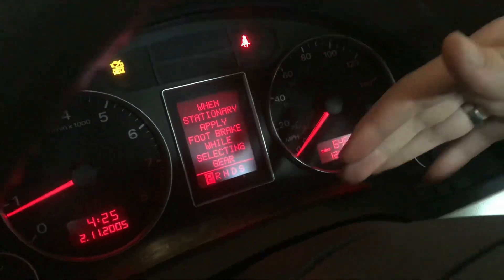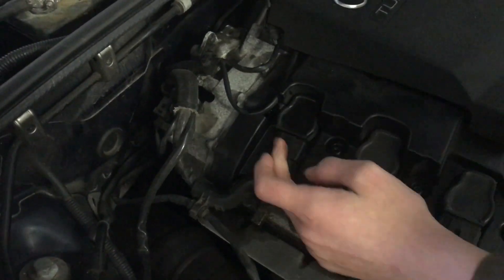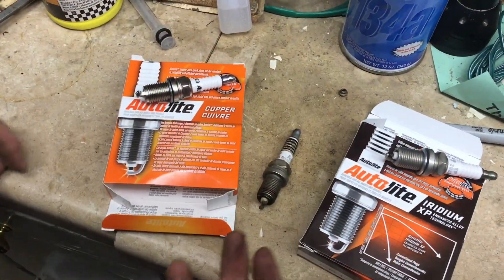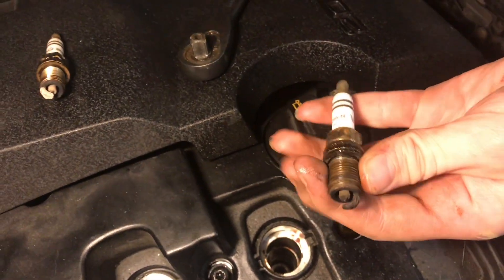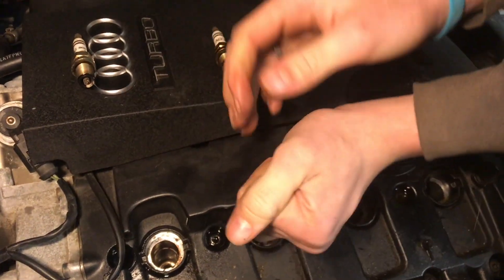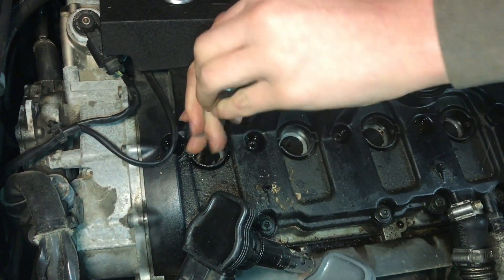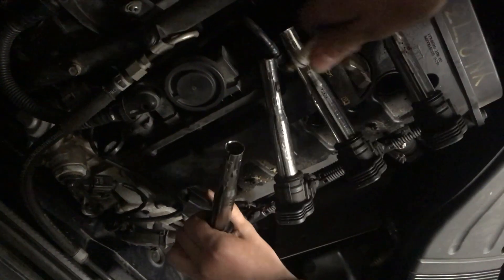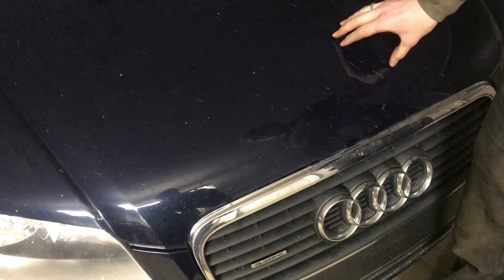FIXING error code P0301, P0302, P0303, P0304 a4 audi volkswagen passat 2.0t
Diagnosing this problem is half the battle. There’s basically three things that can cause this problem. These four types of air codes specifically state that there is a problem on one single cylinder. If it was a multiple misfire the diagnostic would be different. First we need to rule out the coil packs on this car these coil packs are a very common fill your point. There is a special tester that looks like a spark plug that will verify there’s enough voltage to create the spark. You can’t use an old spark plug because even a weak sparkWill show up. If you don’t have any of these tools you can move a coil pack you suspect is bad to another cylinder and if the air code comes back on a different cylinder then you know it’s the coil pack. If the spark plugs look bad this could be a good indication that it’s the spark plugs. You can also do a compression test to verify that your valves for head gasket or OK or not. In this video we go through the process systematically to verify what is wrong. In this case it appears the spark plugs are filed. When we replace the spark plugs with iridium spark plugs the problem goes away. Hope you found the video you saw